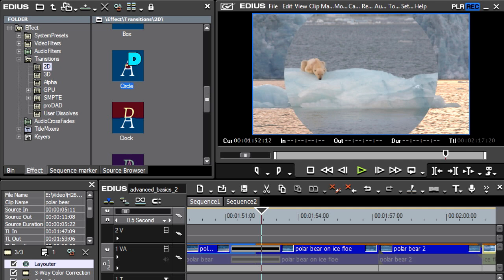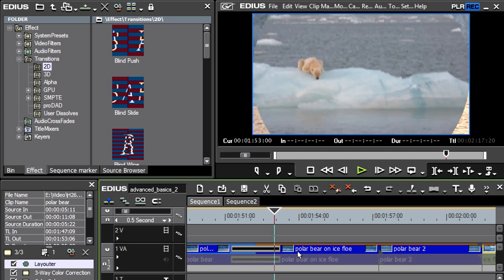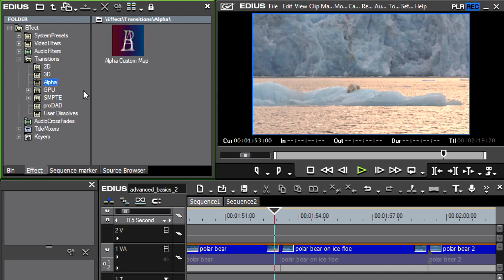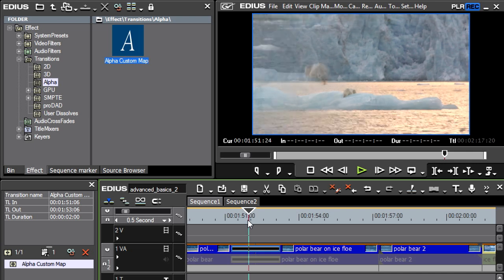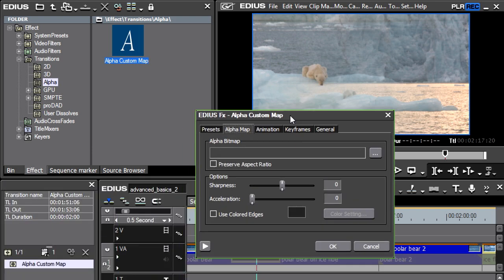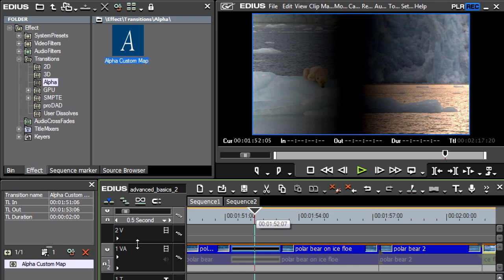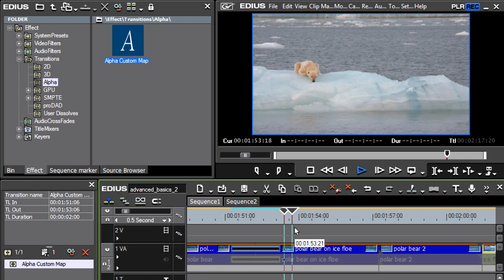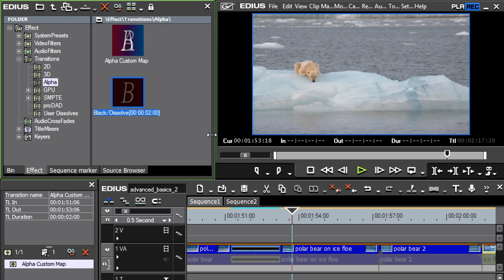EDIUS 6 and EDIUS Neo - create black dissolve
Excerpt from the video training 'EDIUS 6 - a comprehensive tutorial'.